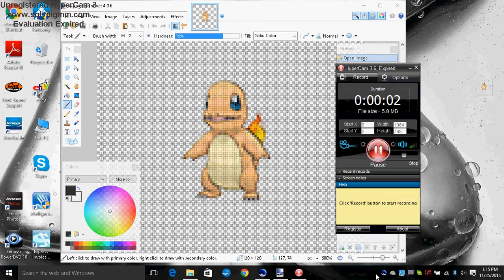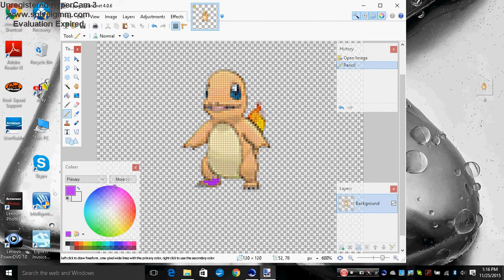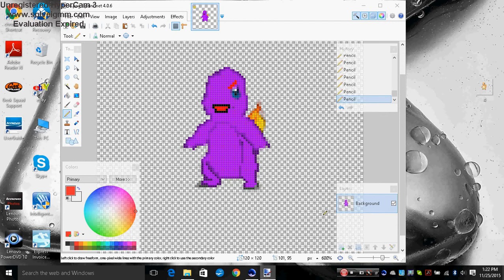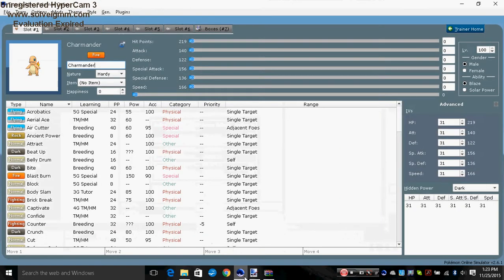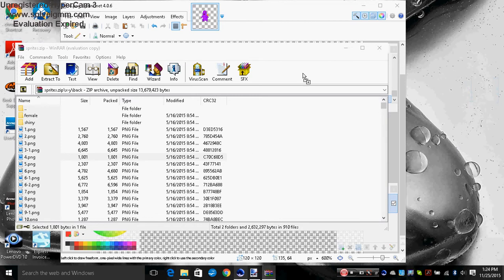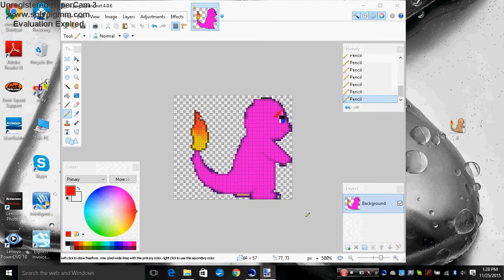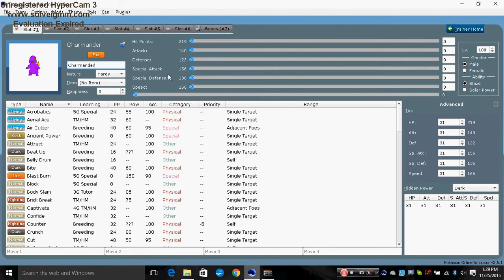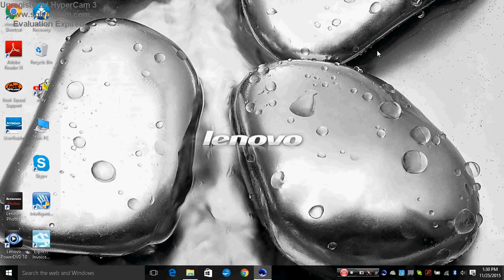How To Create Your OWN Graphic In Any Game/Program For PC!